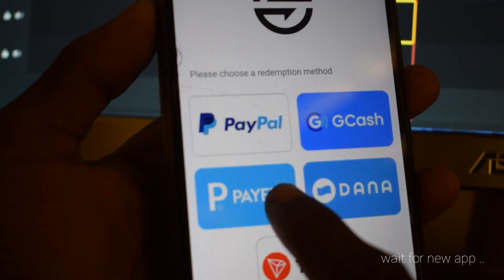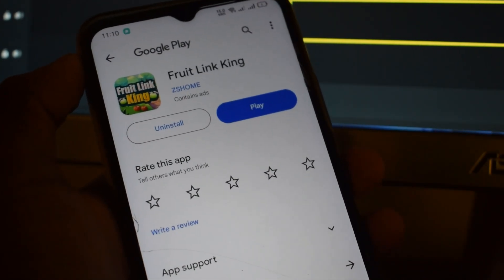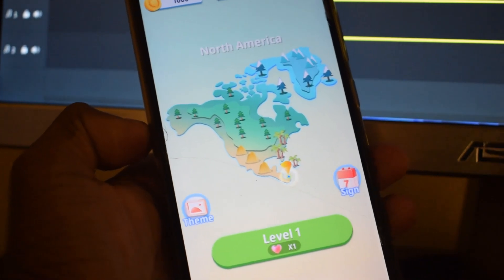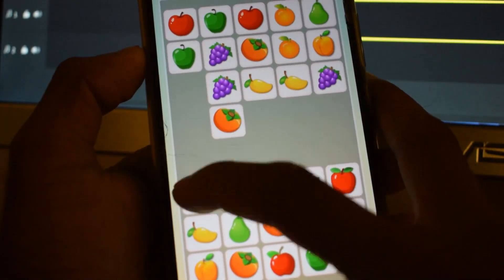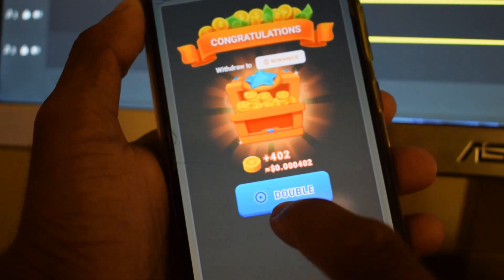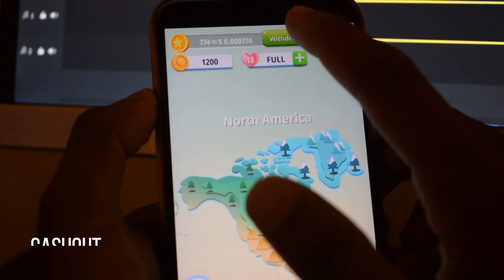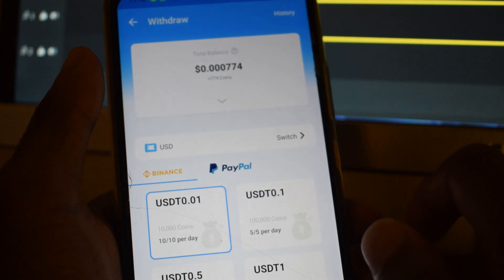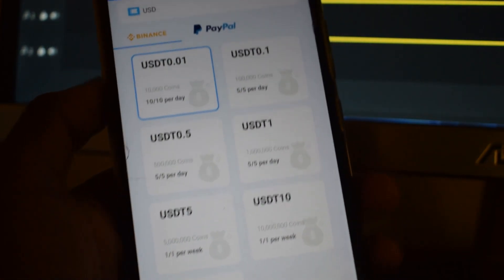USDT දවසට ඩොලර් 5ක් හොයමු Earn money online Binance in sinhala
Merage monster app : httpsyoutu.beB7vv58EA1k0